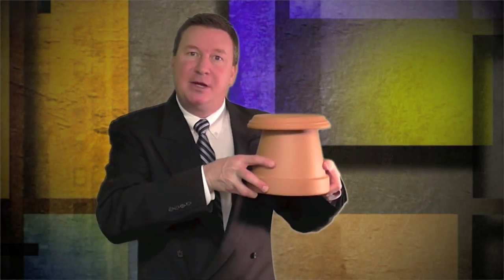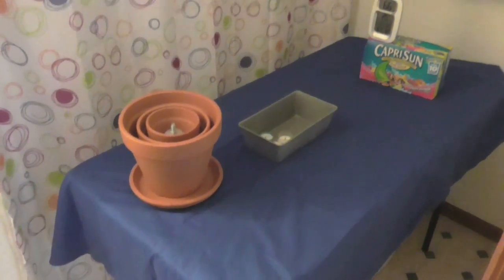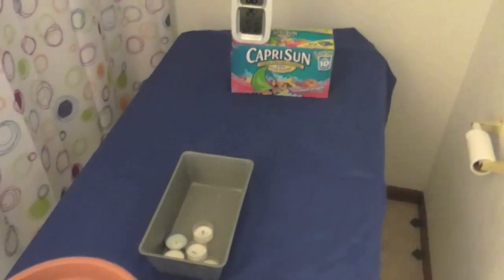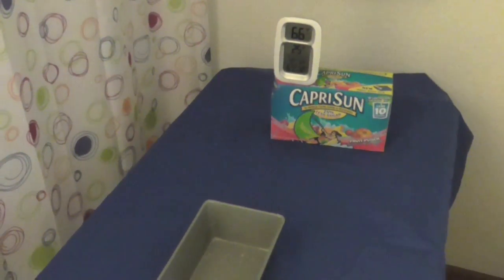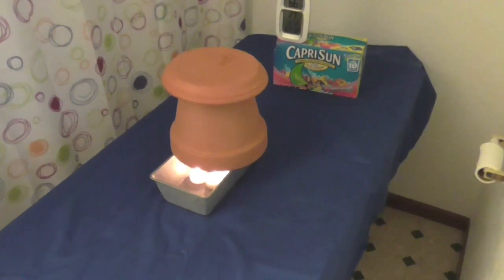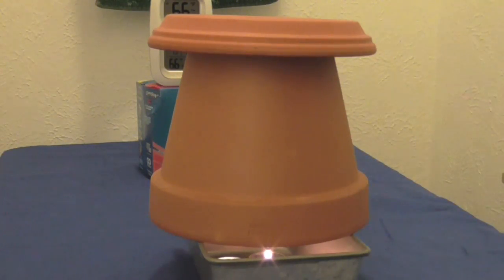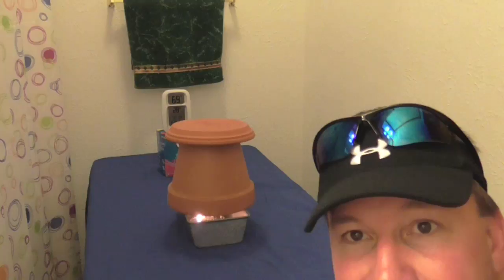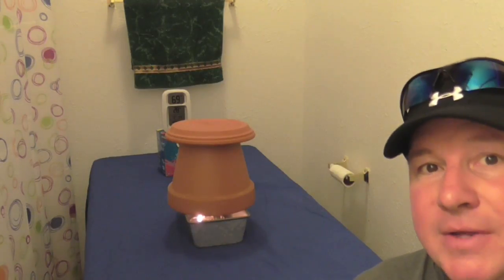The Clay Pot Candle Space Heater- Testing & Reviewing // Terra Cotta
This video puts the terra cotta candle heater to the test.  I use 4 tea candles to heat the clay pots for the duration of 4 hours.  See my comments along the way.  If you want a back up plan for power outage survival, check out this video so you know what to expect with the candle heater.